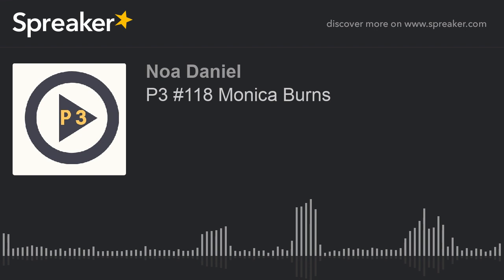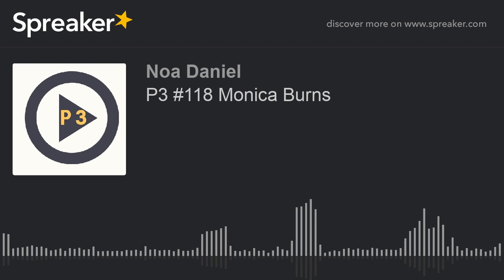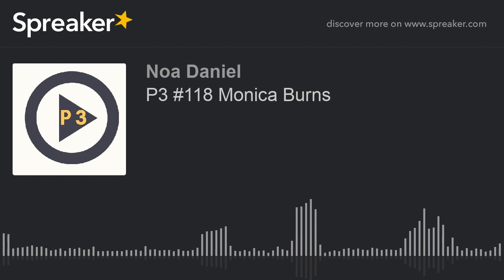P3 #118 Monica Burns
Dr. Monica Burns is a Curriculum and EdTech Consultant and Founder of ClassTechTips.com. As a classroom teacher, Monica was part of her school’s leadership team and used digital tools to create an engaging, differentiated learning experience to meet the unique needs of her students. Then, Monica started ClassTechTips.com in 2012 to help make EdTech easier for fellow educators. She now visits schools across the country to work with teachers to make technology integration exciting and accessible. In addition to being named an Apple Distinguished Educator in 2013, Monica completed a Doctorate in Global Education Leadership at Lamar University in 2016.

Monicas has presented to teachers, administrators and tech-enthusiasts at numerous national and international conferences including SXSWedu, ISTE, FETC and EduTECH. She is the author of Tasks Before Apps: Designing Rigorous Learning in a Tech-Rich Classroom (ASCD), FormativeTech: Meaningful, Sustainable, and Scalable Formative Assessment with Technology (Corwin), co-author of 40 Ways to Inject Creativity into Your Classroom with Adobe Spark (Elevate Books), and several other publications. Monica is also the host of the Easy Ed Tech Podcast.